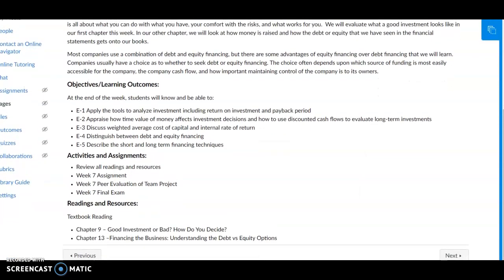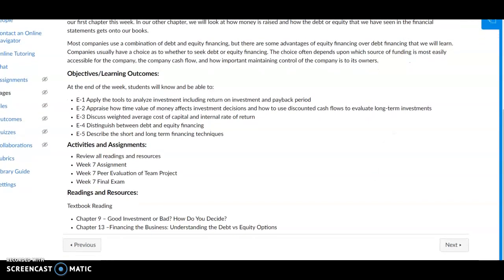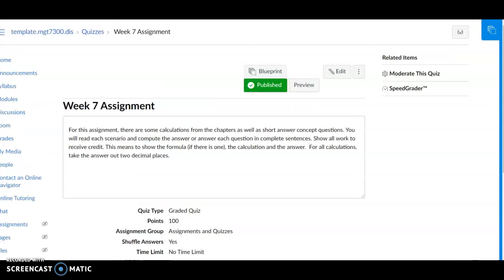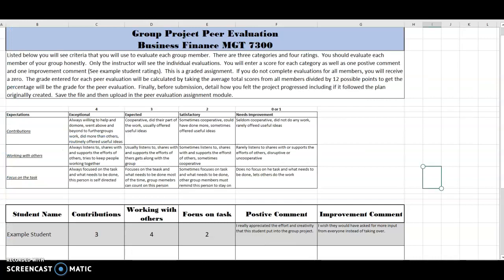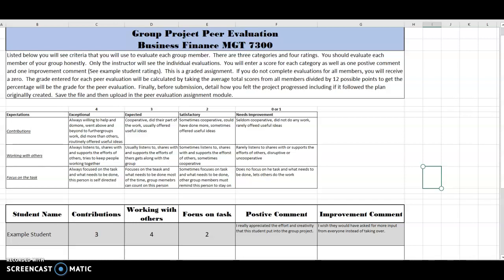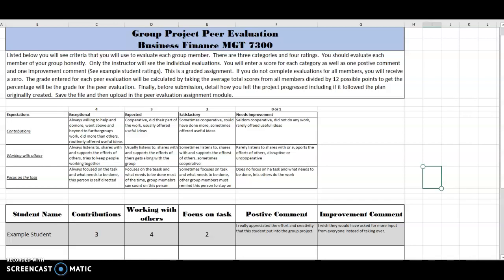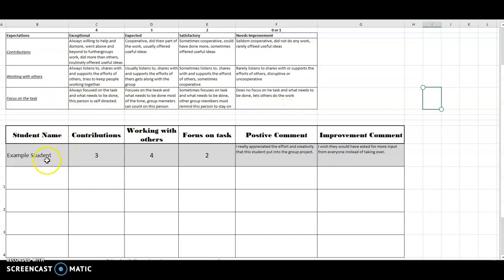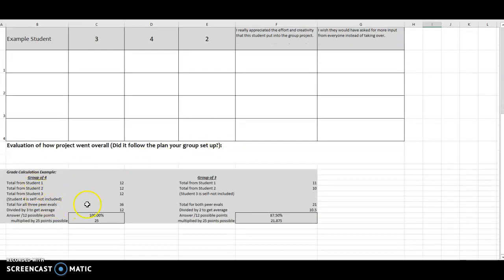7300 Wk 7 Overview